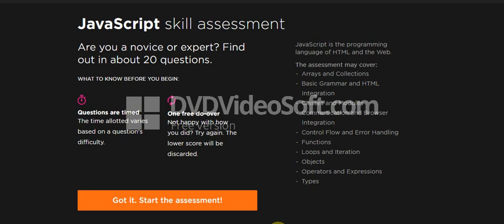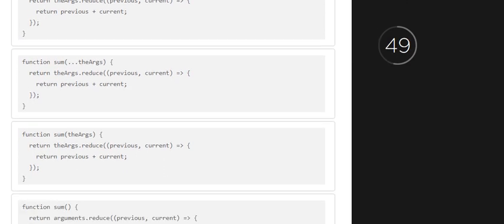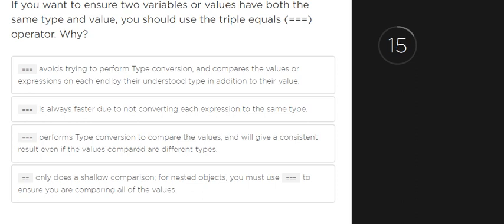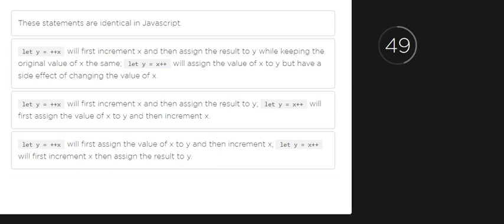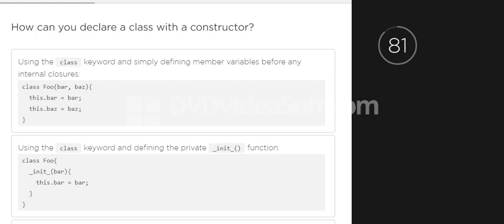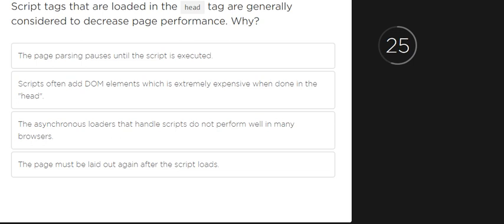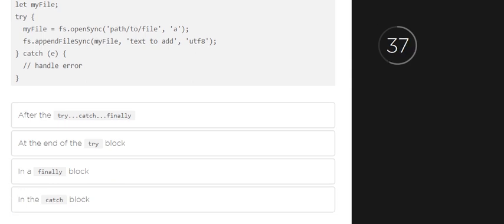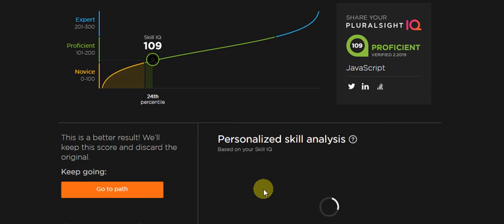Skill Assessment - Javascript (Result: Proficient)